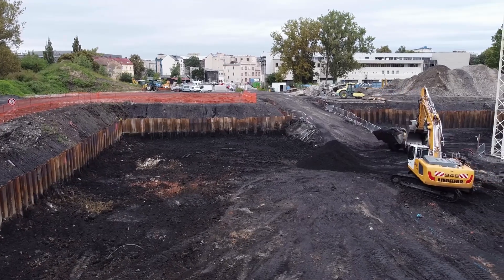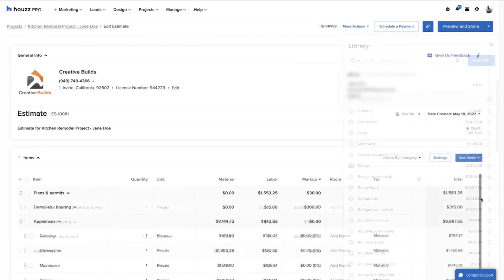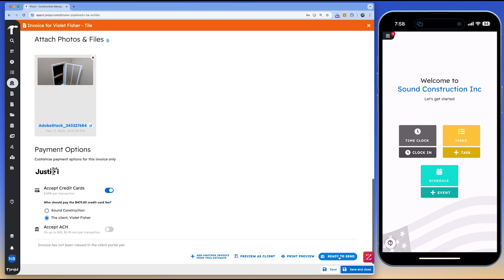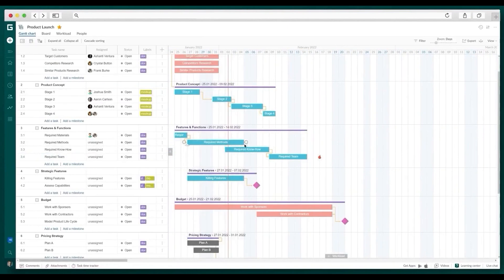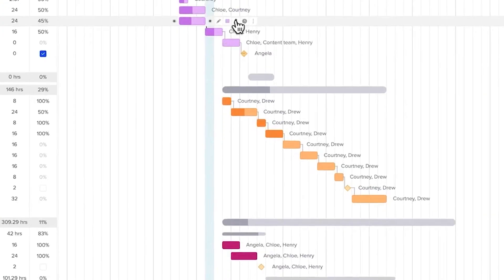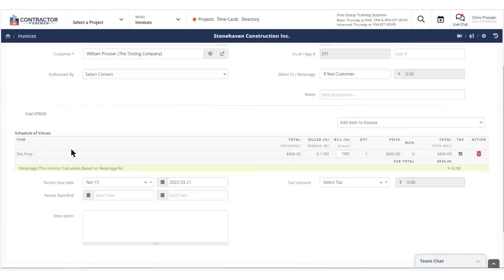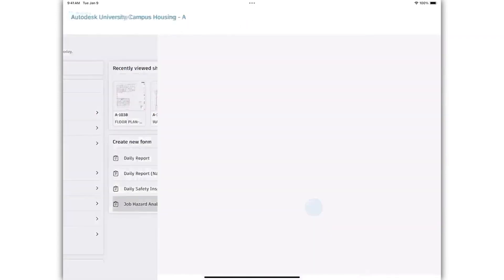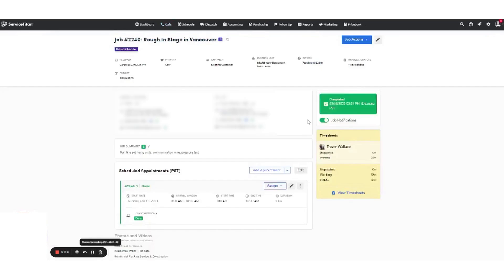7 Best Construction Project Management Software 2025 (Full Demo)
Here are best construction project management software:
1. Houzz Pro

2. Projul

3. GanttPro

4. TeamGantt

5. Contractor Foreman

6. Autodesk Build

7. ServiceTitan

Timestamps:

0:00 – Construction Project Management Software
0:26 – 1
3:15 – 2
5:42 – 3
7:57 – 4
10:00 – 5
12:23 – 6
14:21 – 7

Construction project management is no simple task. To effectively manage a job, you must keep teams on schedule, stay within budget, ensure quality, and maintain a safe work environment.
Fortunately, there are a number of construction project management software that simplify all of these processes.
In this video, we researched the best construction project management software solutions available.